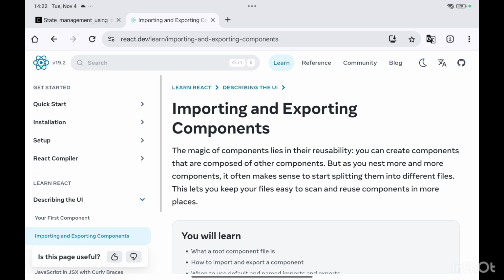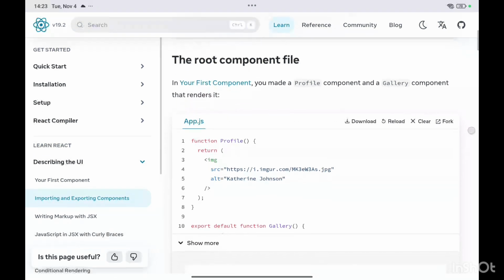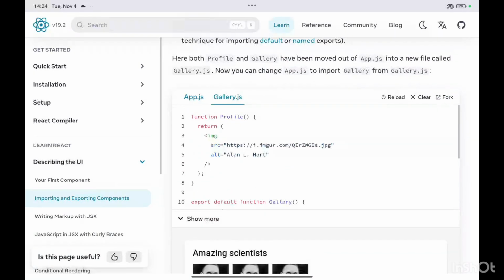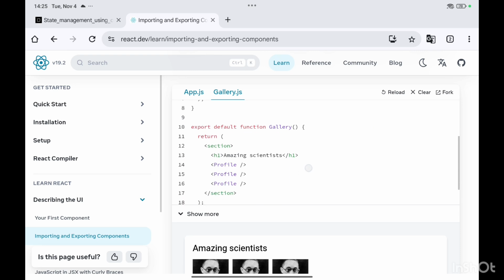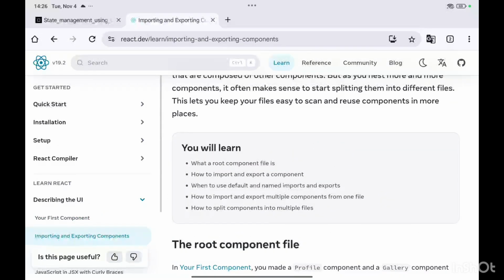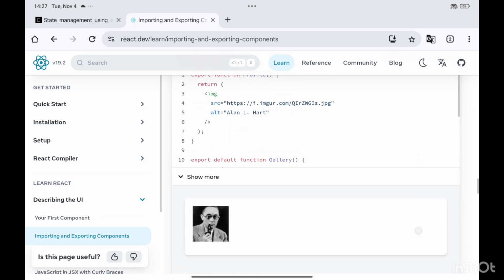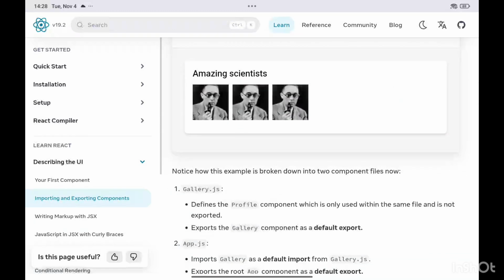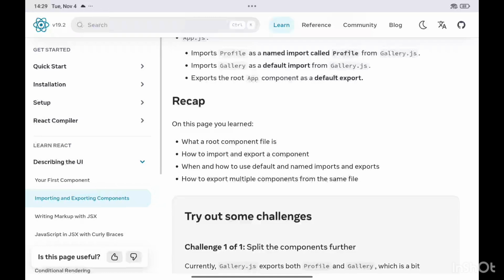JavaScript: Master Import & Export Component in ReactJS (Named vs. Default) reactjs 4 November 2025